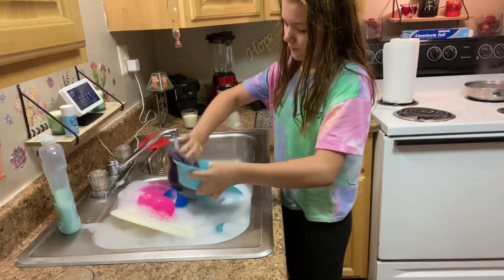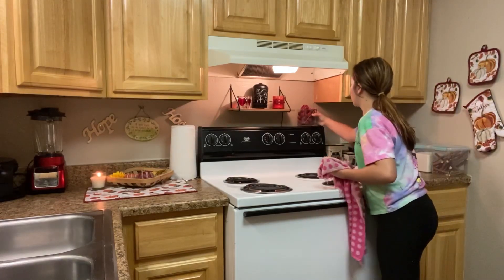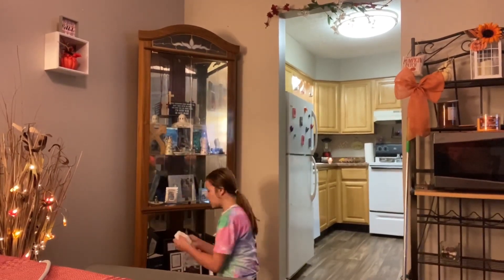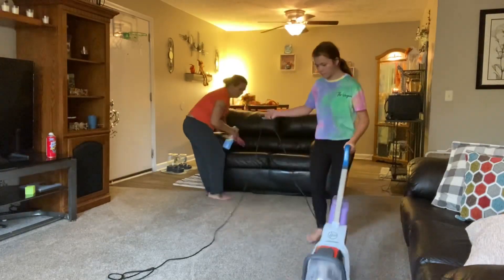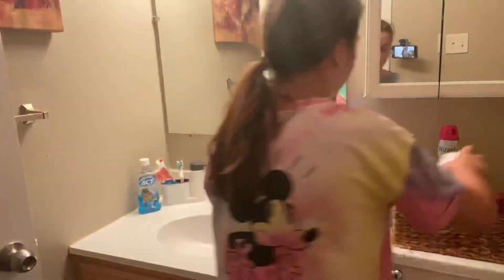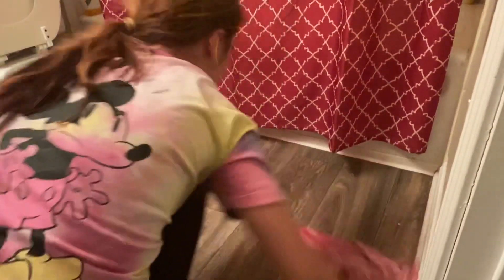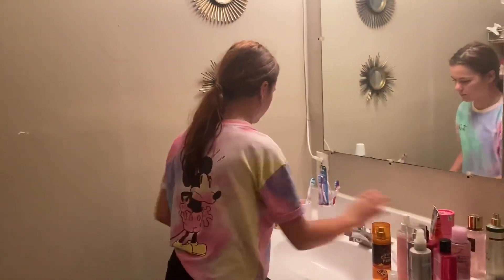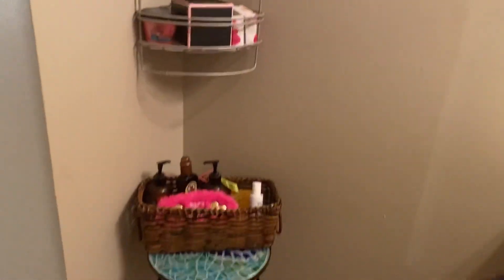Deep cleaning/motivation 💯🥰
hey gp famm ❤️

Thank you guys so much for 1.6k !! 💕💕

TODAYS VIDEO I DEEP CLEANED THE WHOLE HOUSE 😭✊🏼💞

I SPEND 4-5 hours on the house today 💛💛

go to my facebook and inbox me for more info 🥰